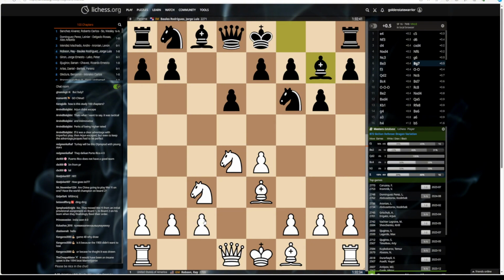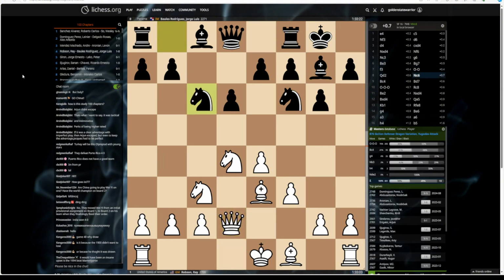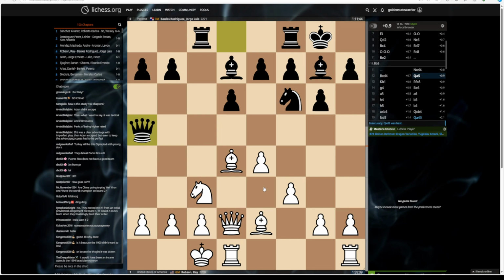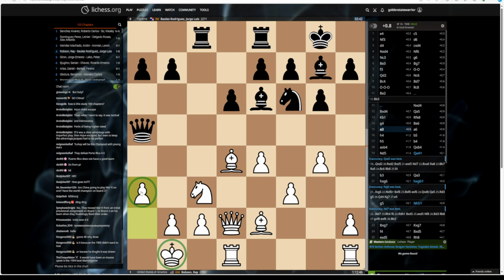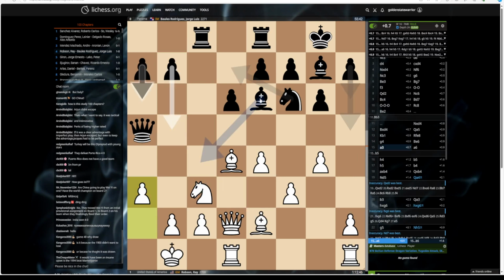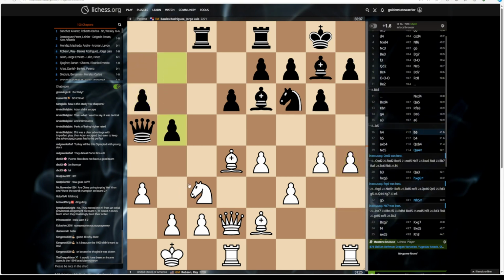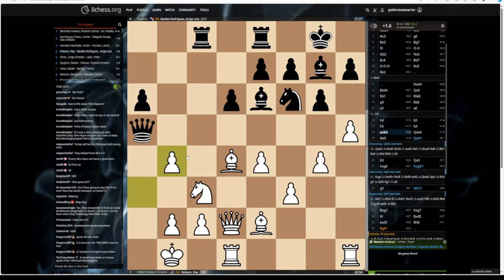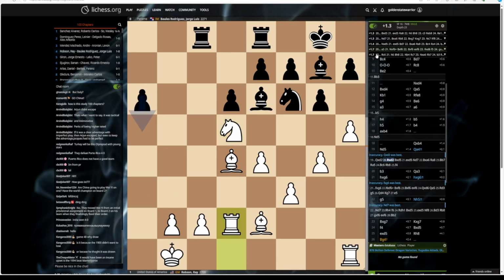Ray Robson's Chess Tactics Masterclass-Slay the sicilian Dragon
Ray Robson showed a lovely demonstration of his chess tactics skills for team usa at the olympiad. he also showed great practical preperation decisions we can learn from. Here he expertly destroys the sicilian dragon in a manner we can all learn from